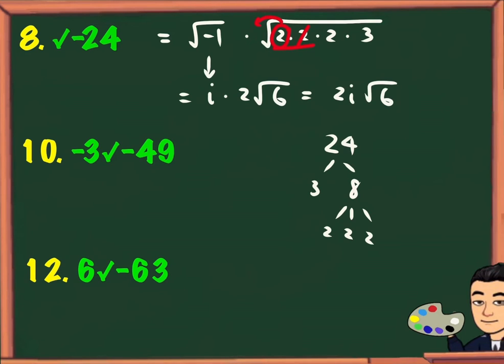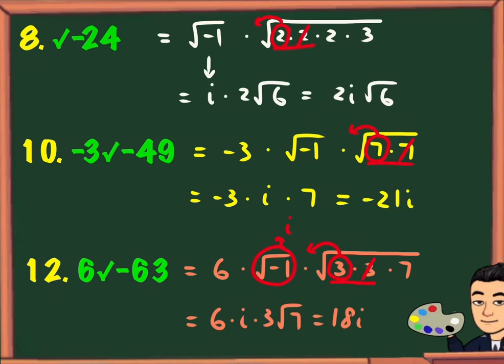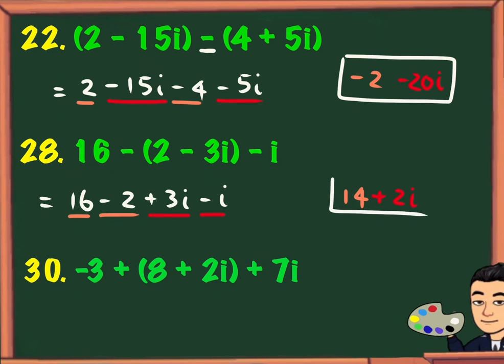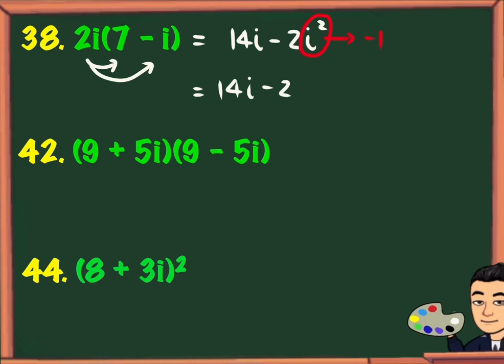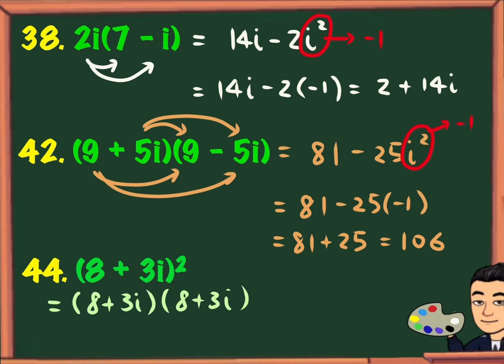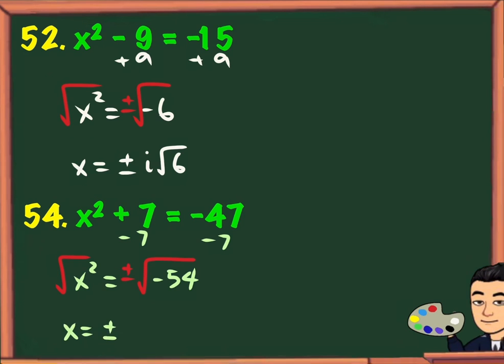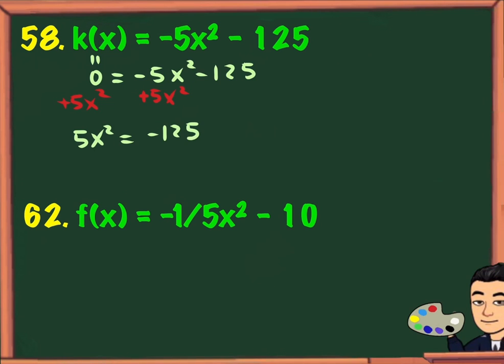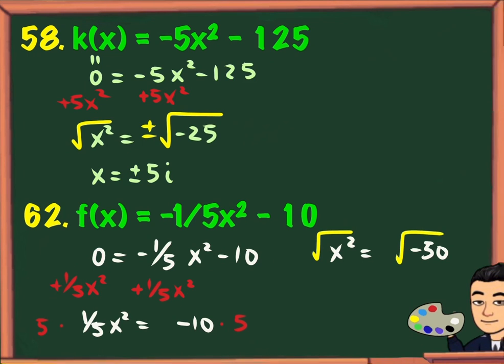Algebra 2: Chapter 3.2 - Complex Numbers